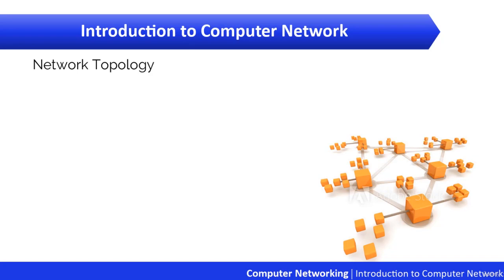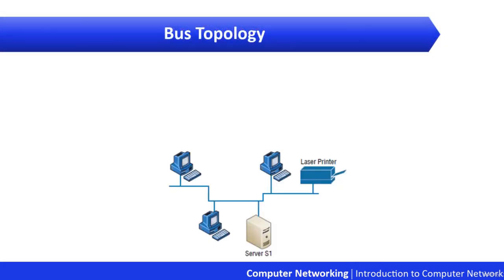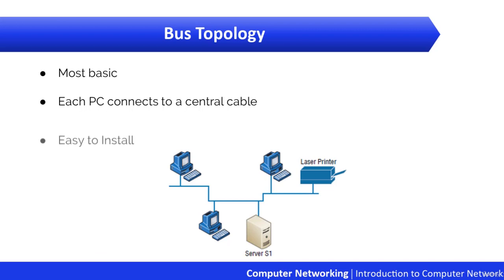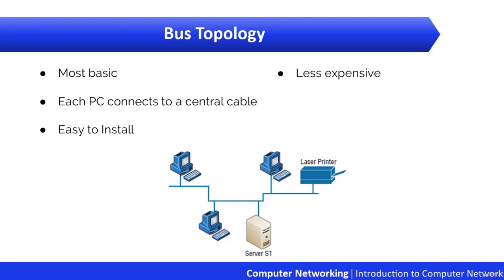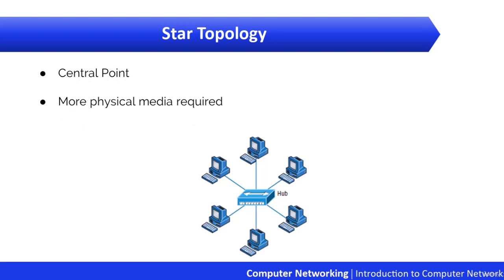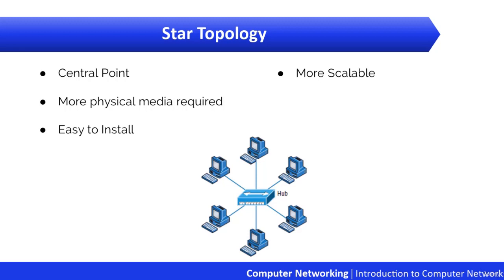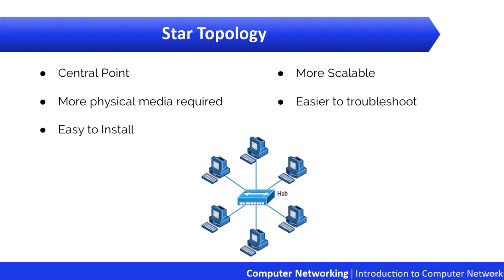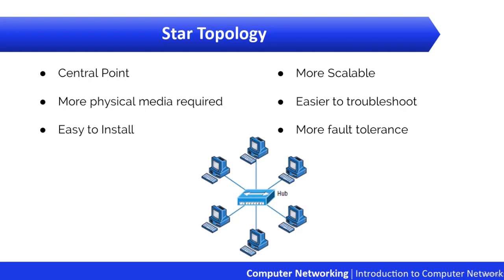Bus And Star Topologies